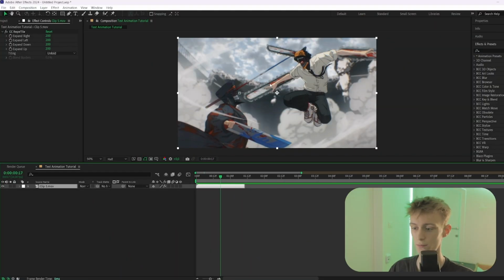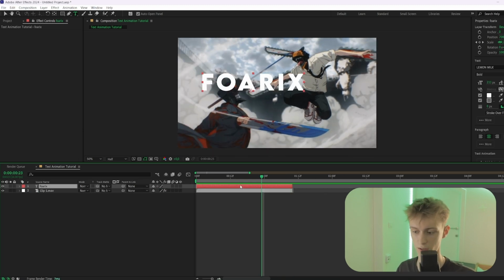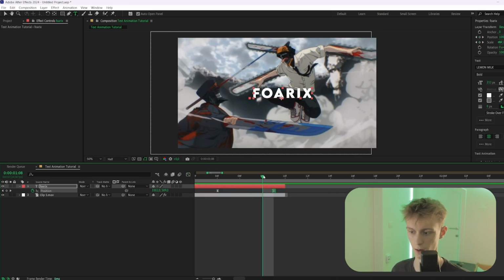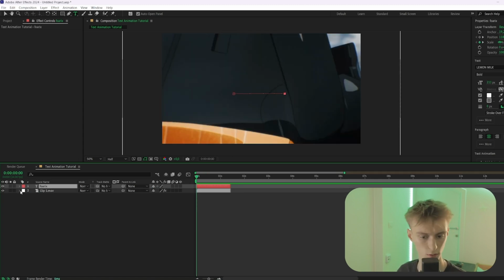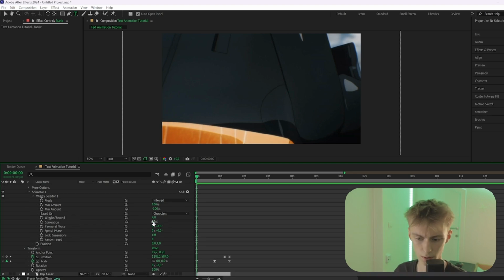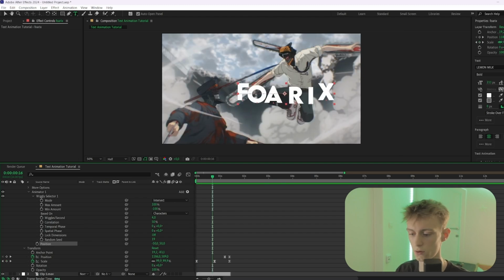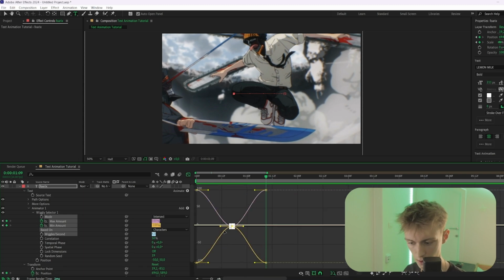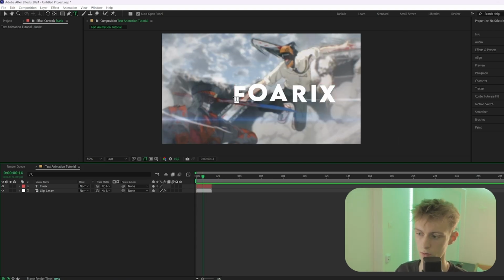Make Your Simple Text Animations BETTER and SMOOTHER With These Tricks!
This beginner After Effects tutorial will teach you how to make your text animations better and smoother with two tricks.